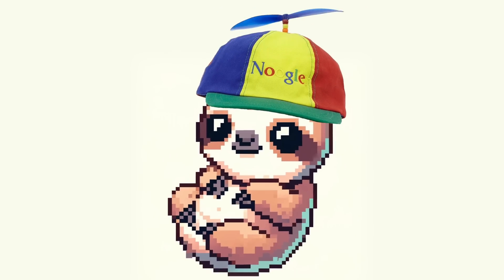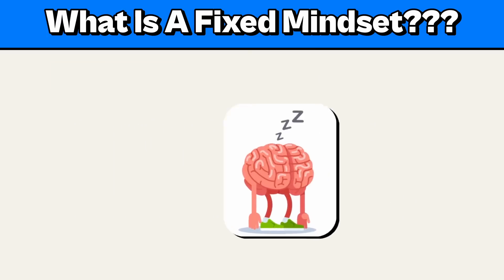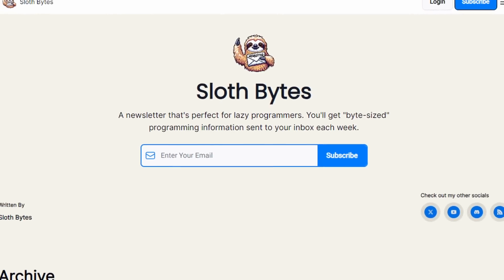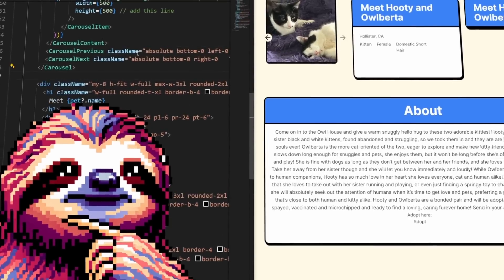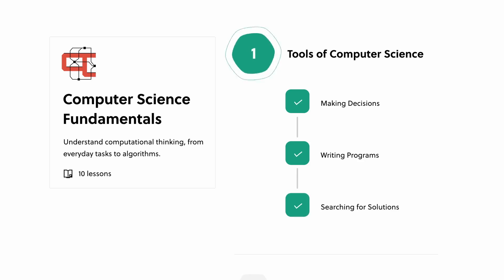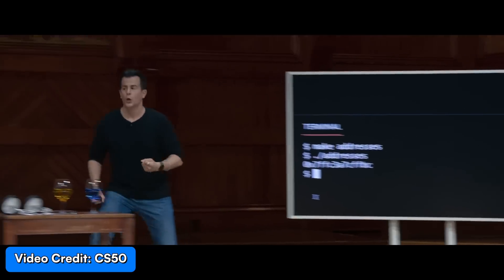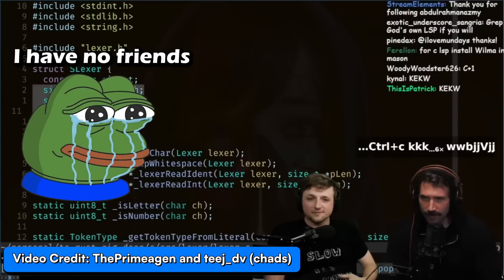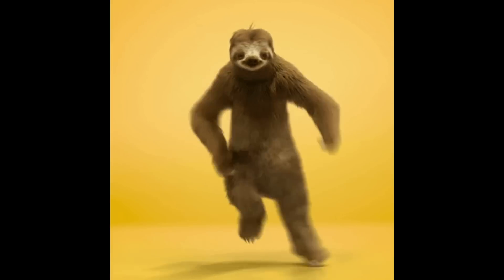You Don't Have To Be Smart To Code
To try everything Brilliant has to offer—free—for a full 30 days, .

Hey you don't need to be smart to code, just keep putting in the hard work and you'll get there soon.

If you'd like to support me I'd appreciate if you get a membership for the channel so I can give at least give you exclusive perks for the support

// TOOLS/THINGS I REALLY LIKE //
If you wanna build 10x developer level projects check out CodeCrafters
If you want to build an awesome newsletter like Sloth Bytes I use beehiiv